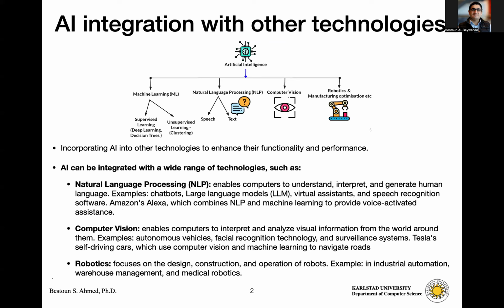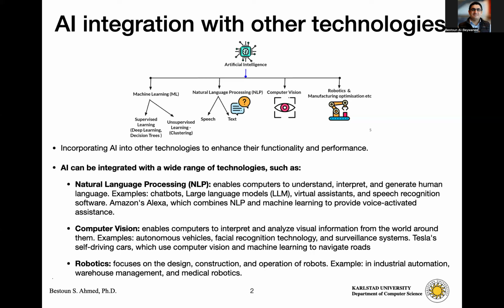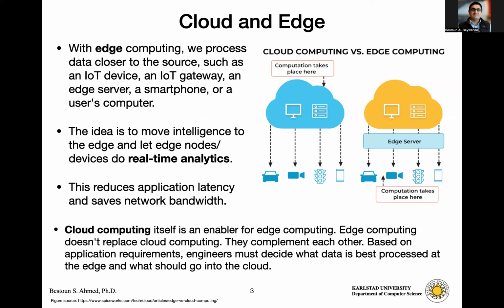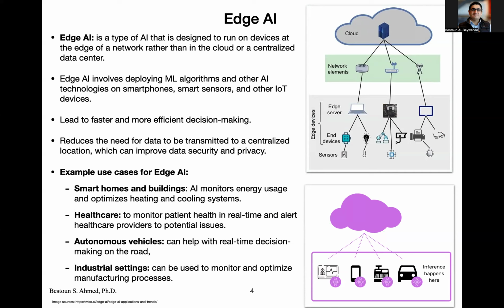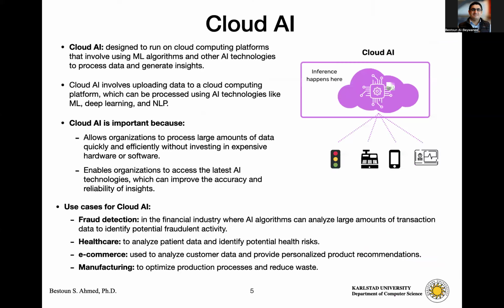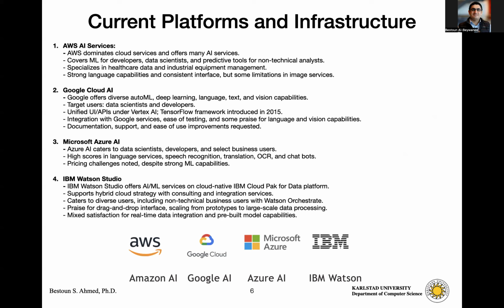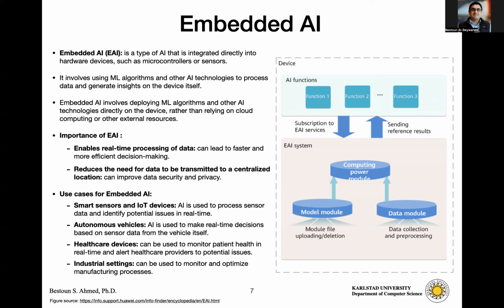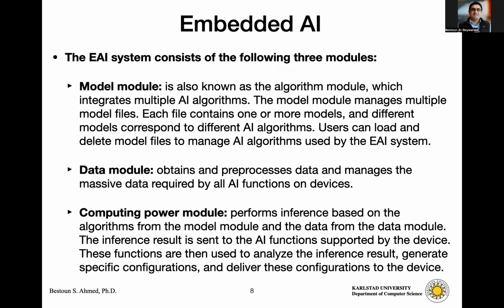Module 3 Part 1 — AI in Larger Systems DVAE26 AI Engineering